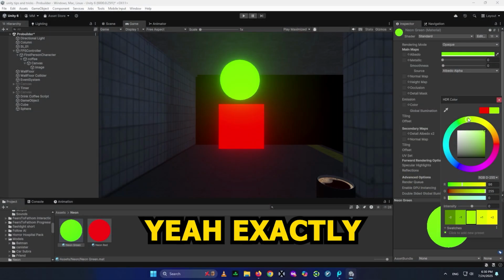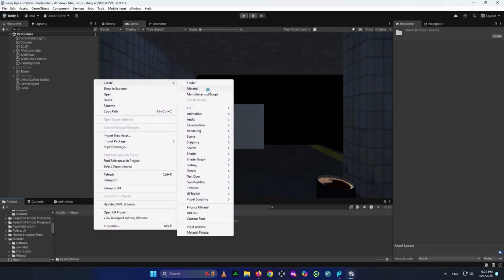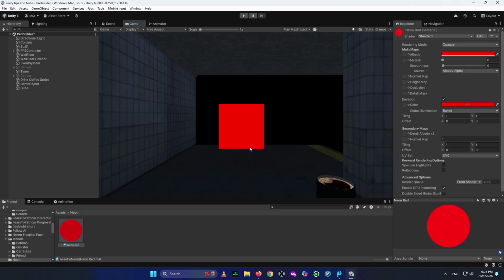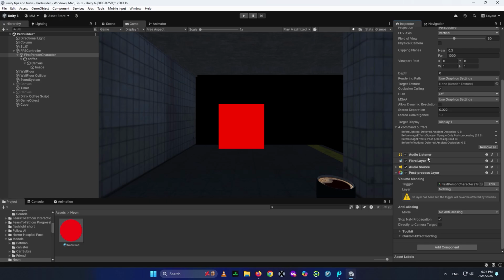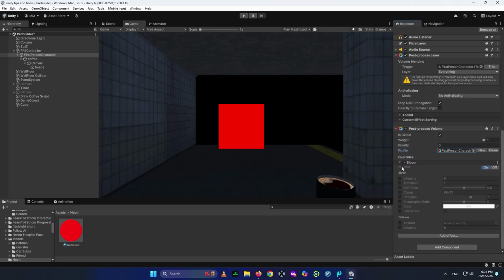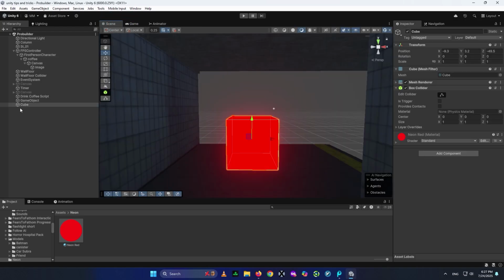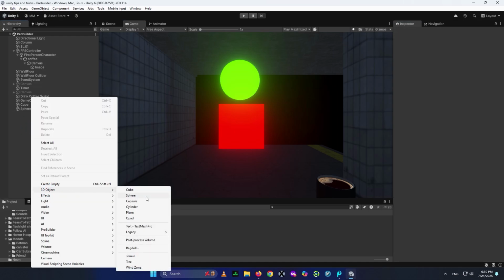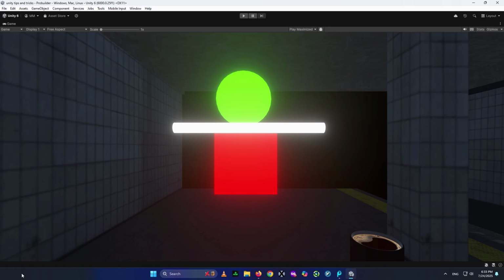FREE Neon Glow Material in Unity (Apply to ANY Object)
Learn how to create a glowing neon material in Unity that you can easily apply to any object in your game! 💡
Whether you're working on a sci-fi scene, a retro synthwave vibe, or just want things to glow, this simple tutorial gets you glowing fast.

🧪 Chapters:
00:00 – Intro
00:27 – Create Neon Material
05:03 – Outro